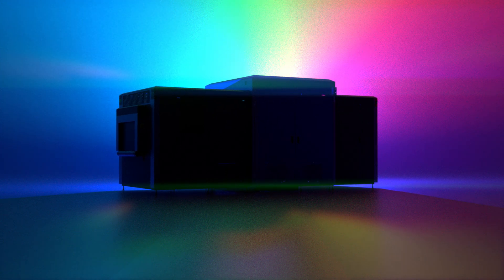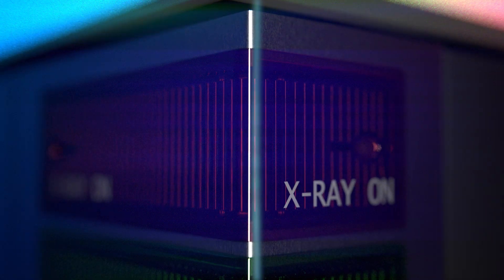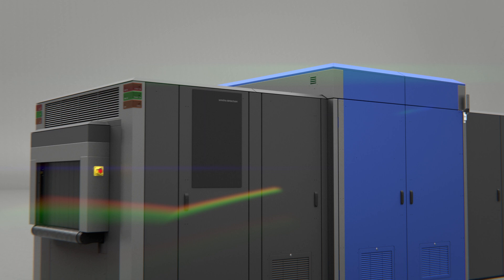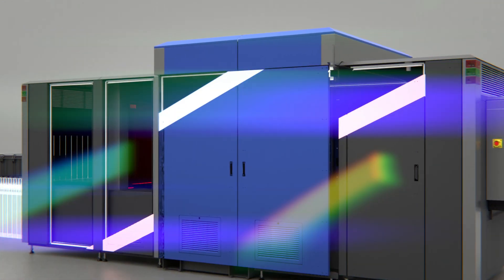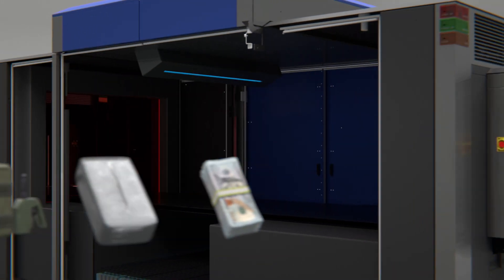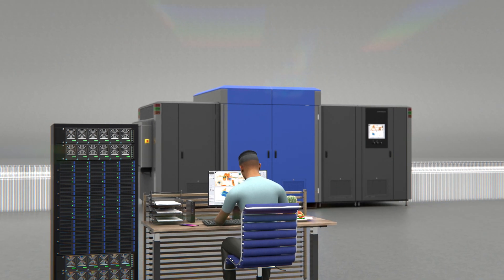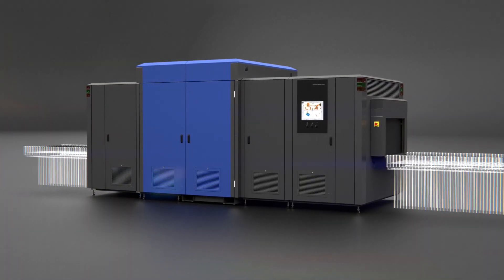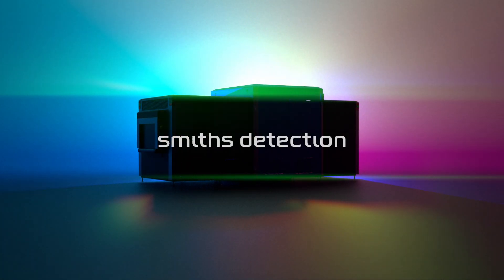X-ray Diffraction technology video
We are proud to be launching the latest ground-breaking innovation in screening security leveraging X-ray Diffraction (XRD) technology.

This has the potential to revolutionise the detection of narcotics, explosives and other illegal contraband at customs checkpoints using diffraction to identify the molecular density and mass of screened objects to determine their identity.

XRD will be used in the hold area of airports screening hold luggage. This means it will not change passengers’ pre-flight experience, but it will be a powerful new addition to the border-force armoury to make travel safer and more secure than ever.